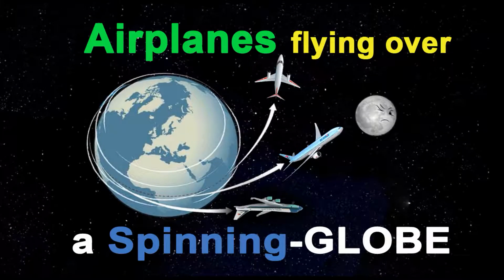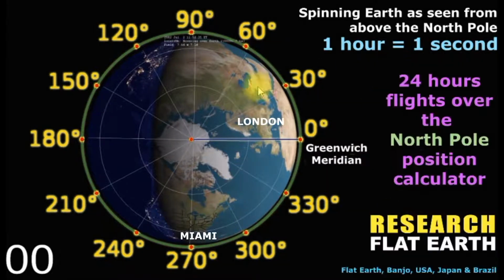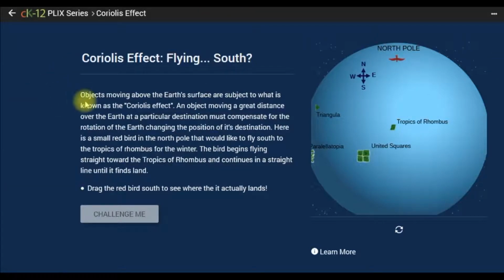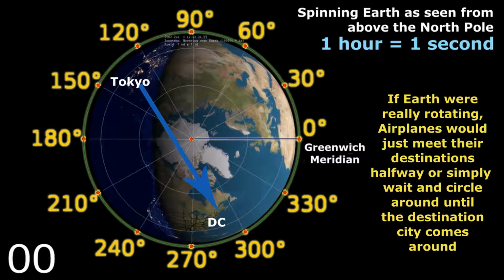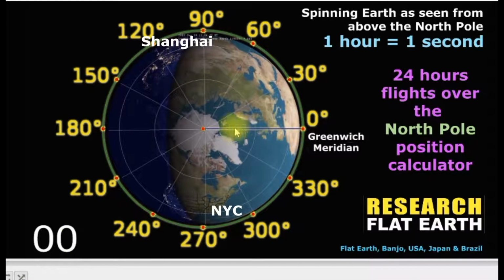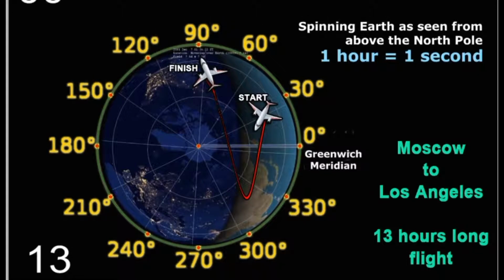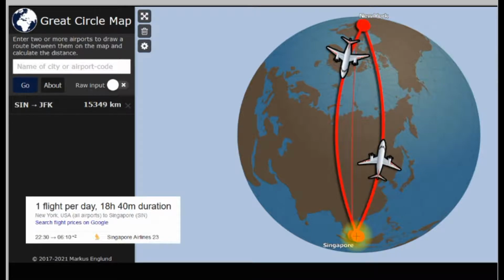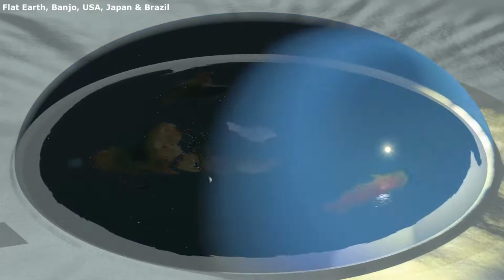Airplanes Flying Over a Spinning Globe